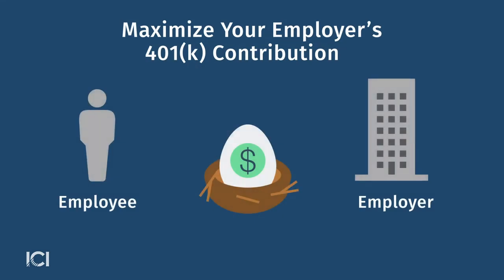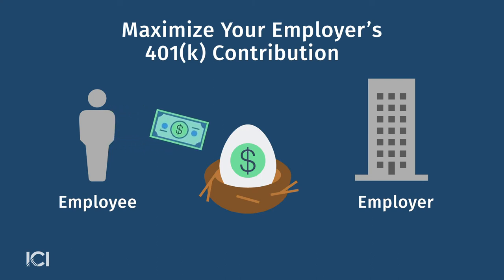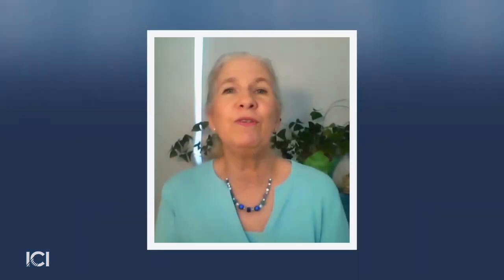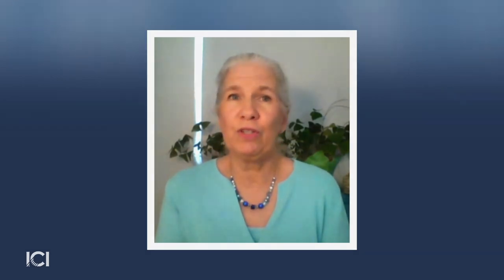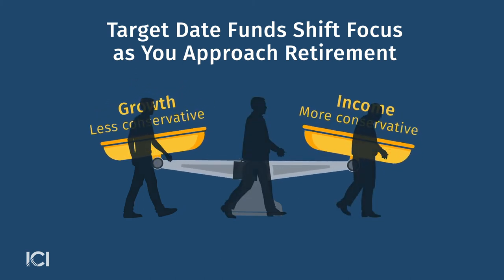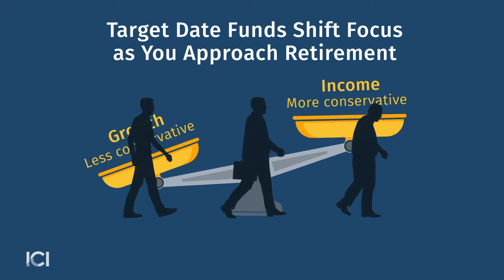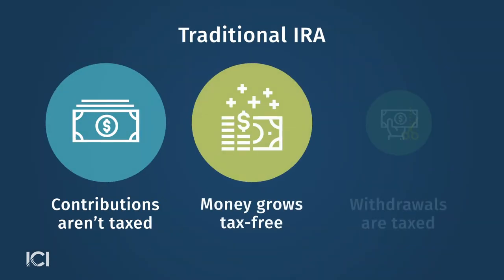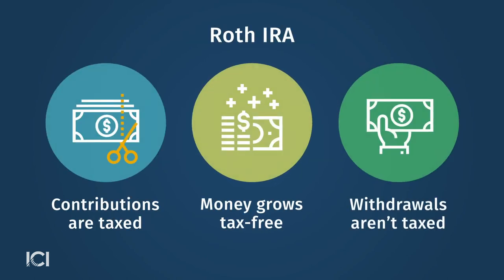An End-of-Summer Checkup for Your Long-Term Savings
(Transcript is below)

Now is the perfect time to ensure your long-term savings are on track. In the August 28, 2020, edition of Focus on Funds, ICI Senior Director of Retirement and Investor Research Sarah Holden offers a helpful checklist.

Stephanie Ortbals-Tibbs, ICI director of media relations: Sarah, since so many of us are taking staycations this summer and puttering around the house doing projects as a result, what are the things you recommend us to maybe do a little financial housekeeping as well?

Sarah Holden, ICI senior director of retirement and investor research: The first place to start is if you work for an employer that has offered you a plan like a 401(k) or a 403(b), there should be a website for that plan that will have a wealth of information for you.

So the first thing that you want to check to be sure is that you have taken full advantage of the employer contribution. Often, it is the case that the amount that the employer contributes to your account depends on how much you contribute. So you want to find that match formula and make sure that you have taken full advantage of it—because otherwise, you are literally leaving money on the table.

And if you’re not so much a do-it-yourself investor, you might want to look to see if there is a target date fund. And what the fund does for you is an investment professional invests in a diversified portfolio—so a mix of stocks and bonds—that rebalances over time as you’re approaching retirement. And as the fund is approaching the target date, it’ll become more focused on income and less focused on growth, because as you get to retirement, that’s what you’ll be more focused on.

Ortbals-Tibbs: The next thing you could do is look at creating or building up your IRA—your individual retirement account.

Holden: Yes, IRAs are a great option whether you have a plan at work already, or especially if you don’t have a plan at work already.

You could open a traditional IRA—in which case, if you’re eligible for a deductible contribution, you save on taxes now. Alternatively, you could open a Roth IRA. And with a Roth IRA, you pay taxes on the contribution now—so it’s an after-tax contribution.

So now you’ve figured out traditional or Roth—the next step of course, is choosing the investments. And again, it’s key to decide whether you’re do-it-yourself, or whether you’d to have some help—either an adviser help you choose them or to choose that target date fund we talked about earlier.